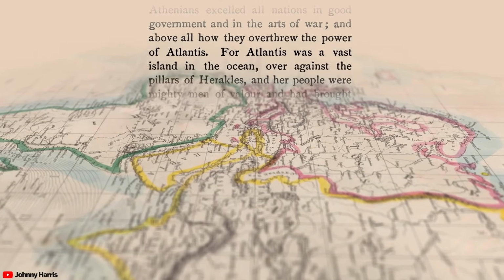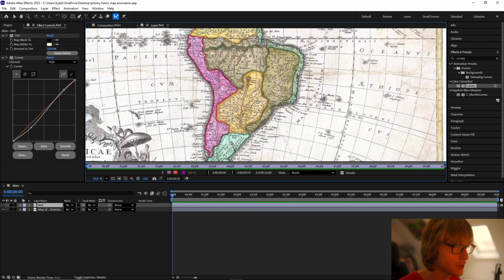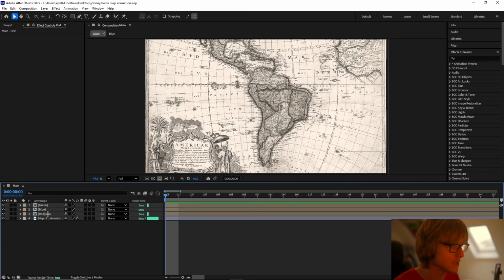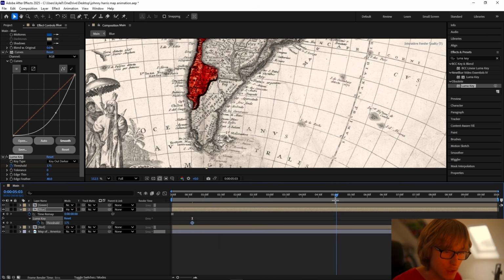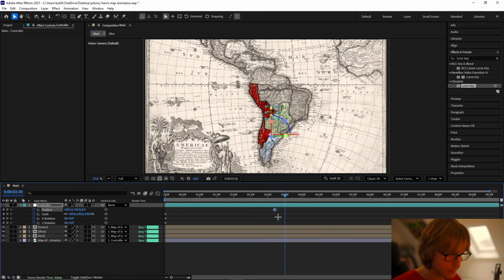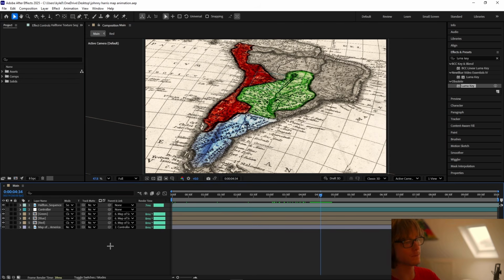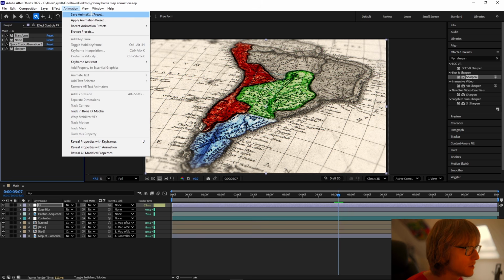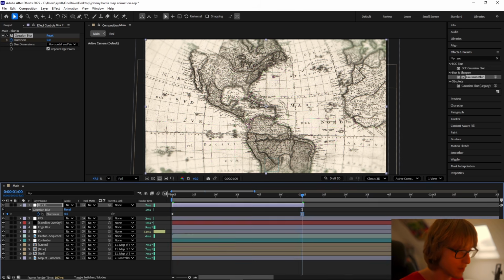How To Animate Maps Like Johnny Harris (After Effects Tutorial)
Hello! Hope you're having a nice day :)

Hello people! In todays video we will be learning how to do the basics of map animation like Johnny Harris - although there's so many different types of map animation he does, this is a super simple yet visually pleasing technique.

Timestamps:
0:00 Intro + Example
0:07 Preparation + Free Sauce
0:43 The Process
10:52 The Sauce
15:39 Final Result + Outro

p.s Sorry for delay, client work has been keeping me super busy!